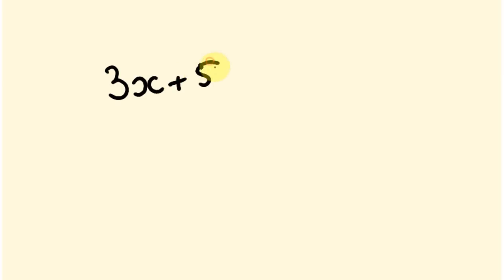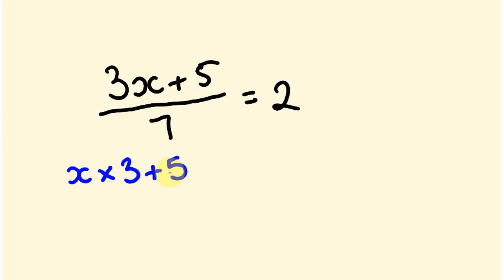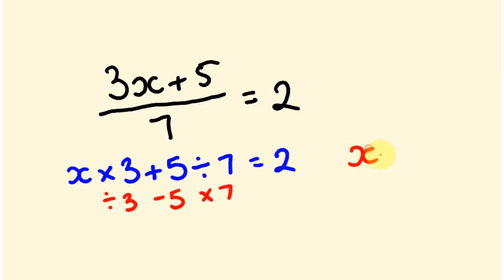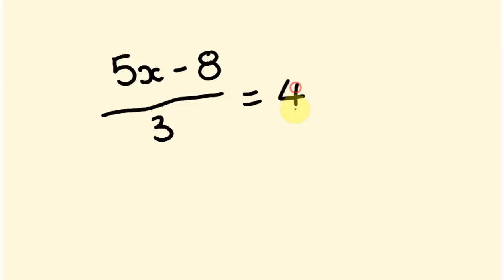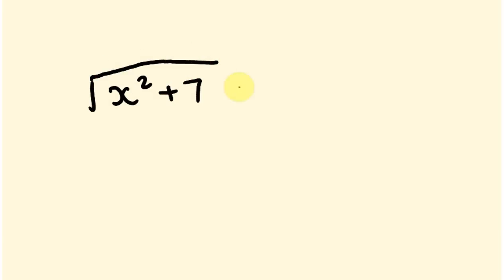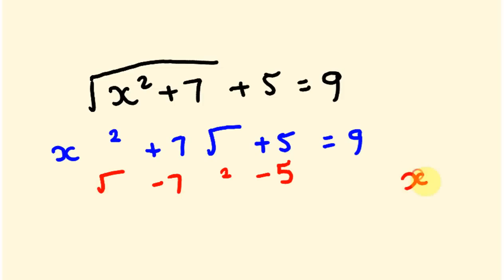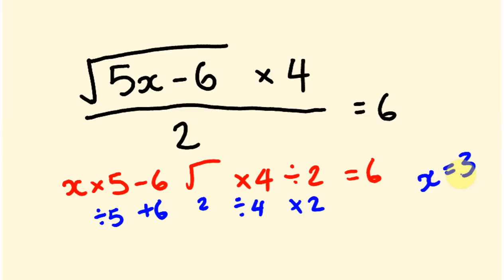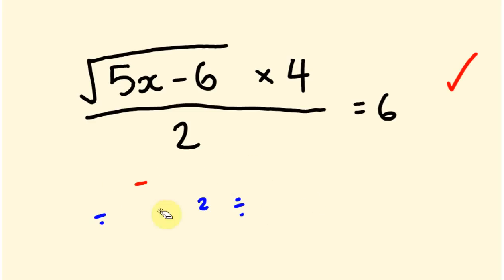Algebra Shortcut Trick - how to solve equations instantly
Solve algebra equations easily with no problem - OK, maybe in about 7 seconds!  This fast math trick for instant calculation will have you correctly answering algebraic equations - even beginners!